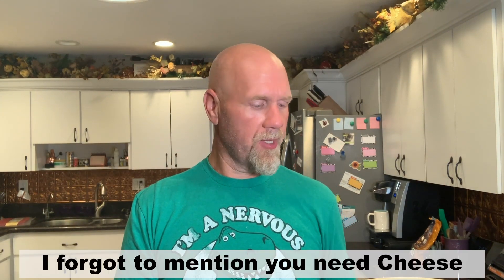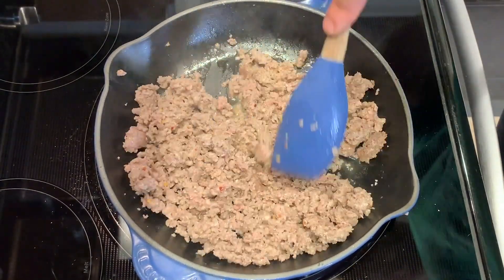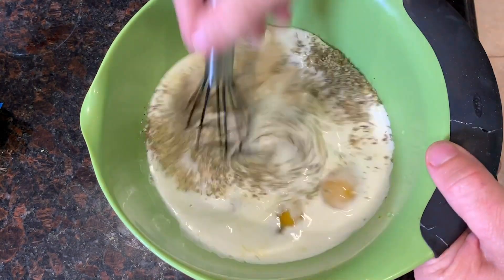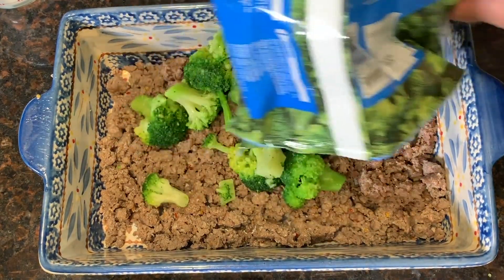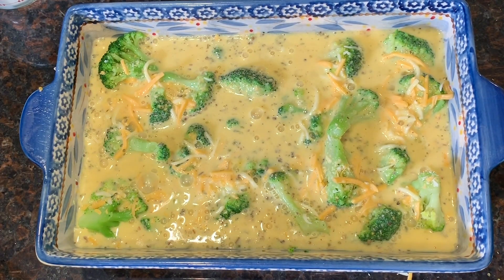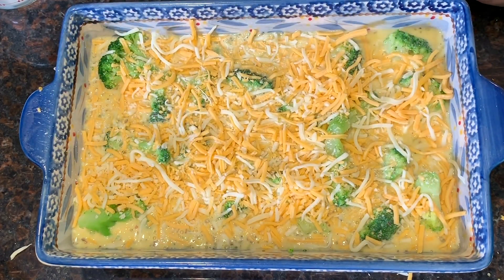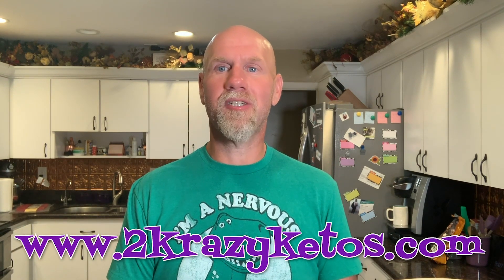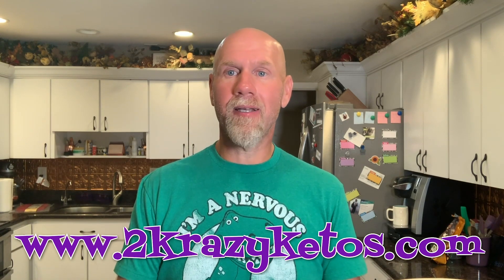How to make a Keto Breakfast broccoli Casserole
This is one of our go to recipes that we make almost every week. Its a low carb breakfast casserole that you can eat any time of the day.

2krazyketos is a participant in the Amazon Services LLC Associates Program, an affiliate advertising program designed to provide a means for sites to earn advertising fees by advertising and linking to amazon.com.